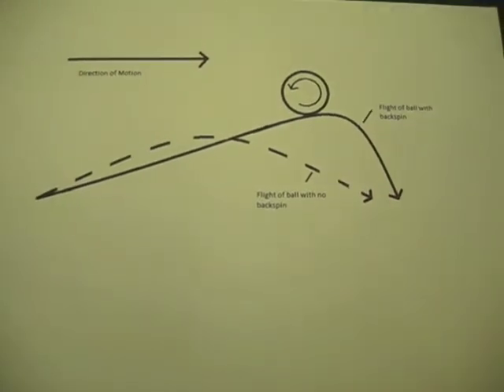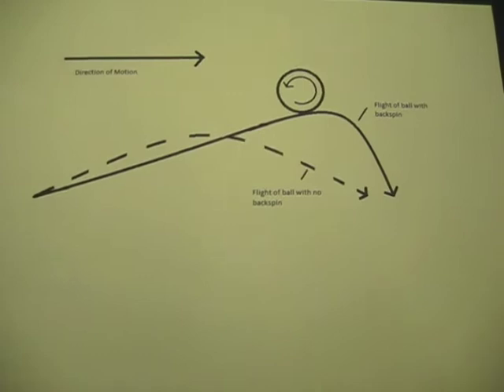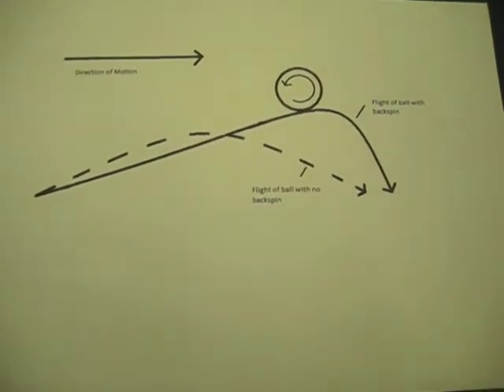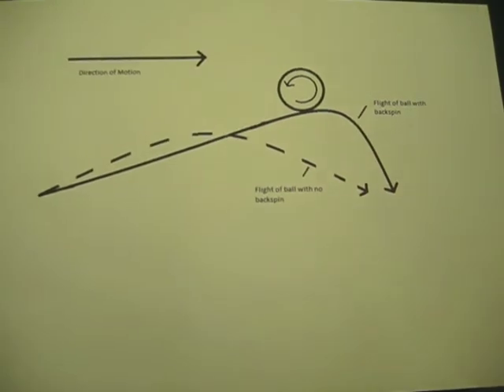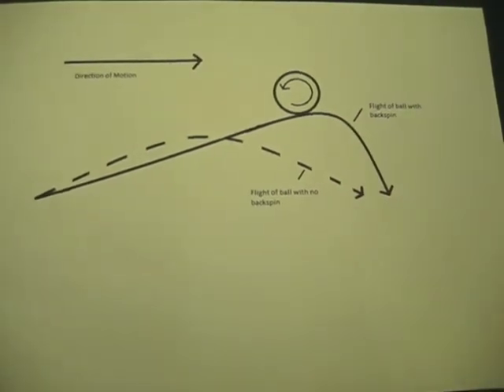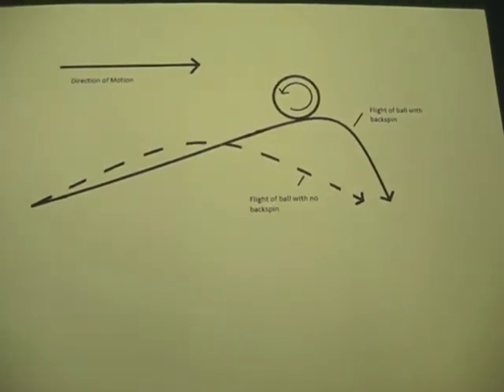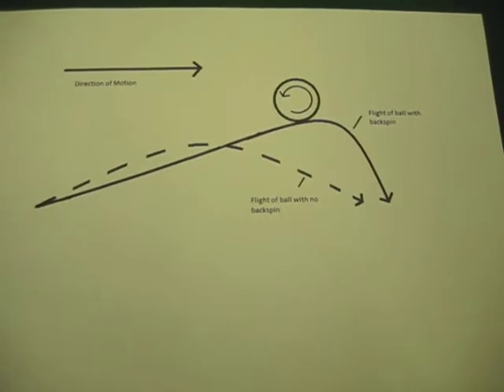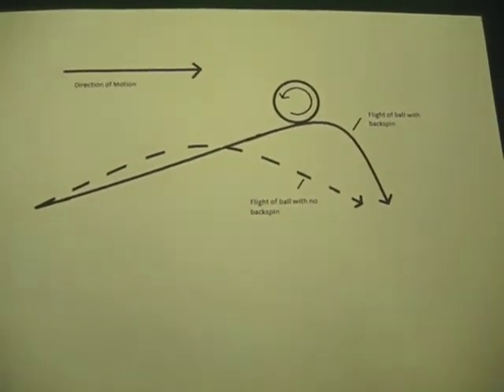PE Review: Ball physics in action 2 — back-spin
Struggling to understand how drop shots work? Or how tennis players can kill the ball almost at will? Get in the garage and see how they do it...
Use this video in class or to help you revise back-spin.
(Video by Matt Judkins)